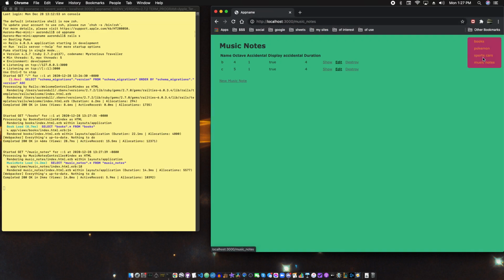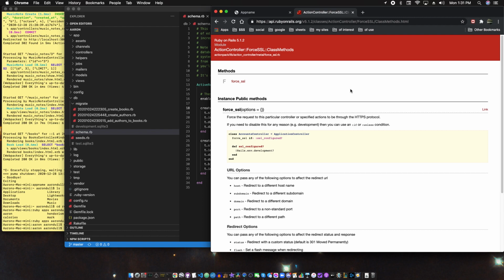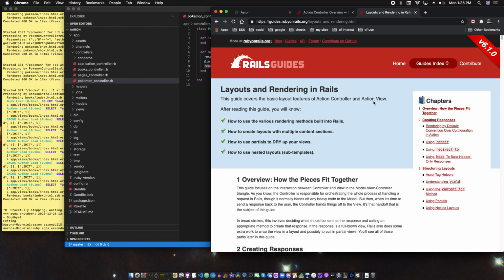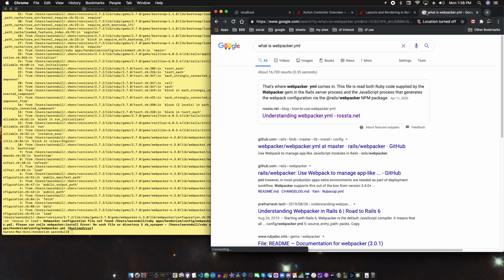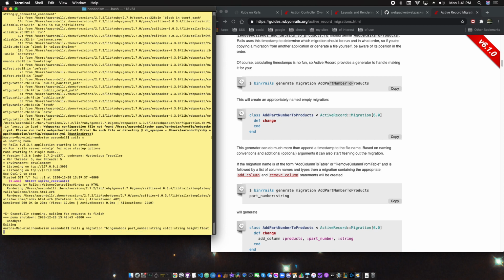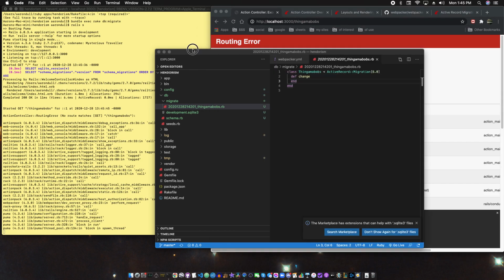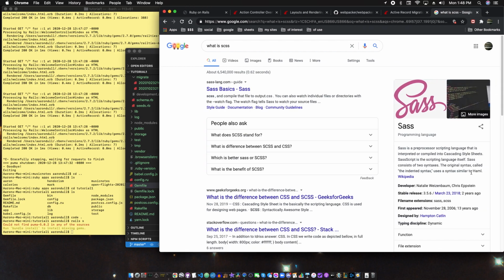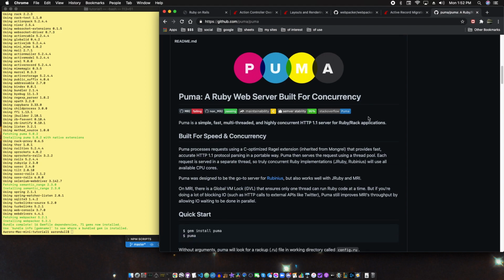Ruby on Rails dev log 2020/12/28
Just learning the ropes in Ruby on Rails.